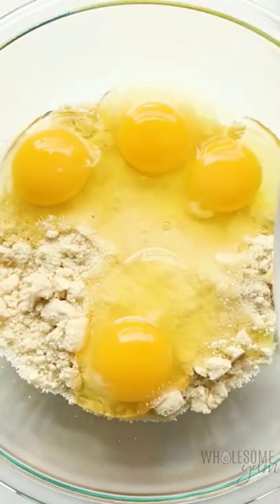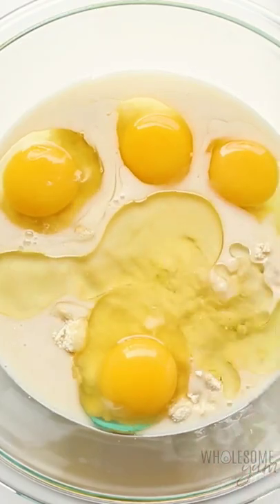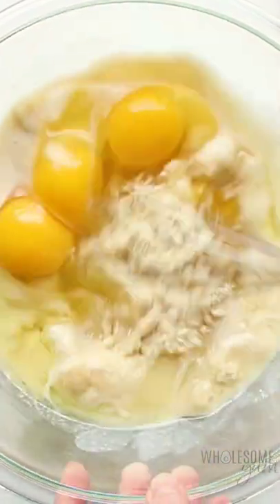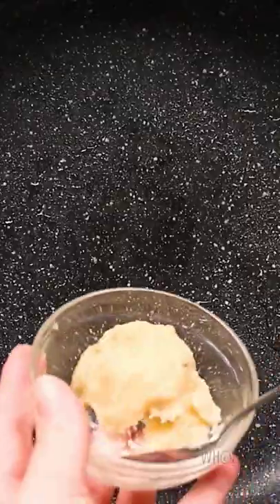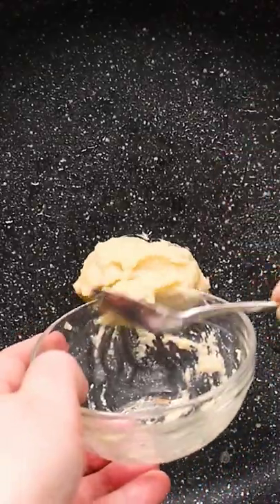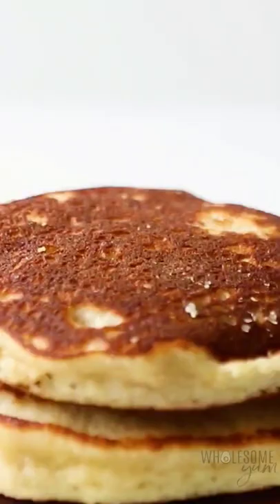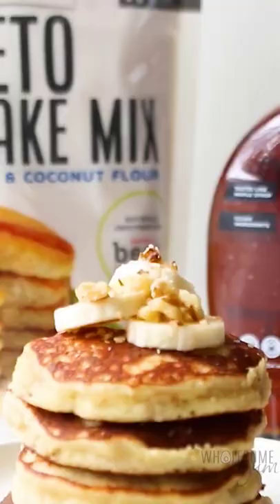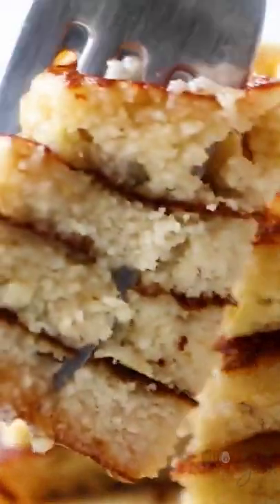Easy Keto Banana Pancakes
Yes! These keto pancakes taste just like the real thing!